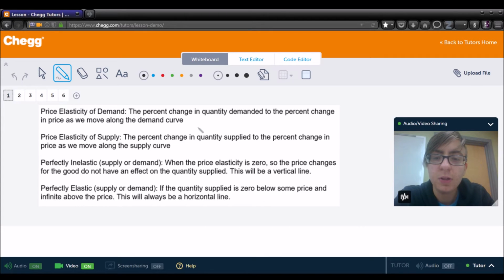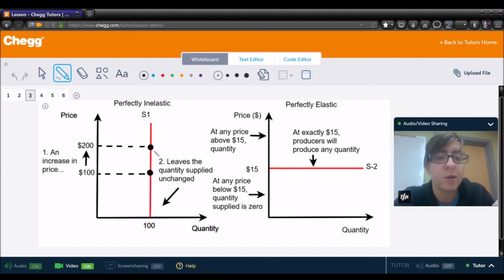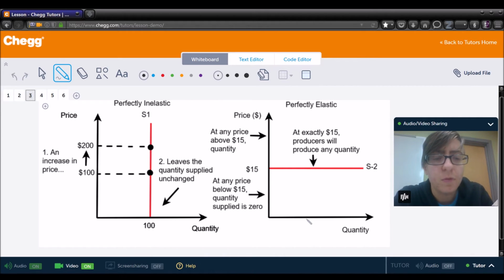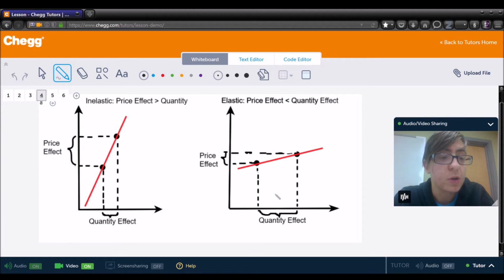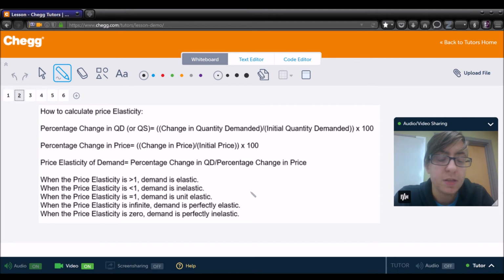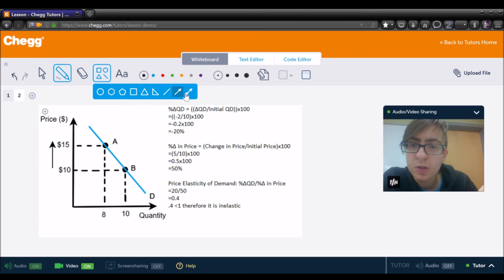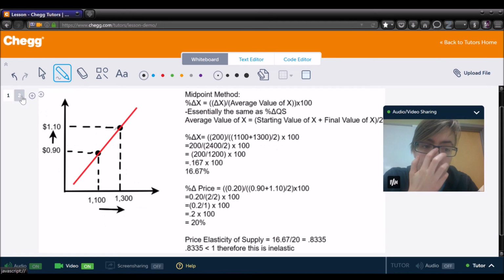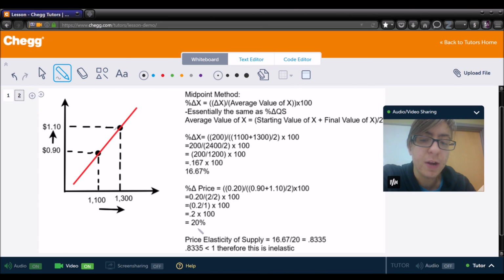Price Elasticity | Economics | Chegg Tutors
Price elasticity is a measure of the responsiveness of demand or supply of a good or service to changes in price. The price elasticity of demand measures the ratio of the proportionate change in quantity demanded  to the proportionate change of the price . The price elasticity of supply is analogous. Demand for a good is said to be "price elastic" if the elasticity measure is greater than one in absolute value and "inelastic" if less than one. The cross-price elasticity of demand measures the proportionate change in the quantity demanded of one good to the proportionate price change of another good. A positive cross-price elasticity indicates that the goods are substitutes for one another; a negative cross price elasticity indicates the goods are complements.

Economics tutoring on Chegg Tutors

Learn about Economics terms like Price elasticity on Chegg Tutors. Work with live, online Economics tutors like Ian P. who can help you at any moment, whether at 2pm or 2am.

Liked the video tutorial? Schedule lessons on-demand or schedule weekly tutoring in advance with tutors like Ian P.

About Ian P., Economics tutor on Chegg Tutors:

Western New England University, Class of 2018
Economics major

Subjects tutored: Pre-Algebra, English, Economics, Study Skills, Writing, and Basic Math

TEACHING EXPERIENCE
I work as a writing tutor in my schools writing center and through the First Year Office as an economics tutor. I had to take a semester long intensive course on how to properly execute peer tutoring to be hired at the writing center, followed by further training from the First Year Office. While taking the tutoring seminar I had to observe the seasoned tutors, tutored under the guide of a seasoned tutor, and eventually began to tutor on my own.
I am working towards my tier one CRLA (College Reading & Learning Association) certification and shall continue to work towards my tier two and tier three once I am a tier one certified tutor.

EXTRACURRICULAR INTERESTS
Outside of school I enjoy fine teas. My favorite way to brew tea is gong fu style. My favorite tea? Yes.
I'm an active member of my schools Gender/Sexuality Alliance and am currently working on publishing a LGBT literary novel. I read all sorts of books in my free time. One day it may be some literary by Tom Robbins, and the next it may be The Ascent of Money by Niall Ferguson.
Video games are also nice. My favorite games are the Metal Gear series, Dishonored, Bloodborne, Pokemon, Mario Kart Wii, old school Mario and Donkey Kong, and Civilization V.